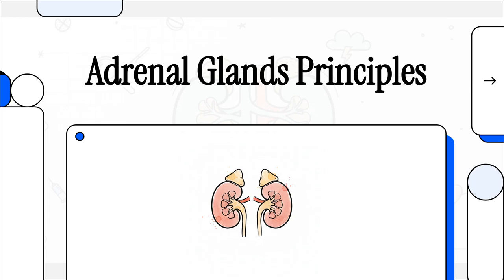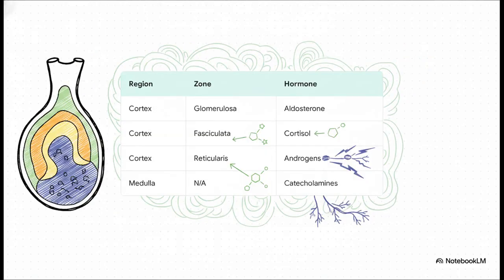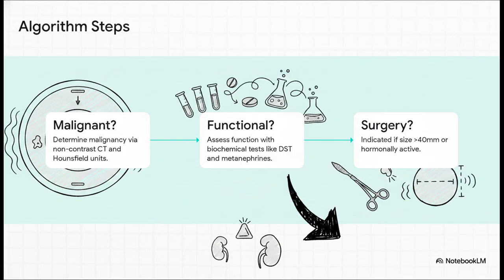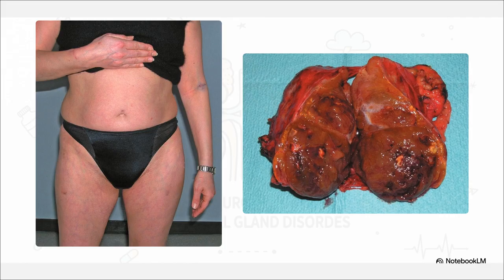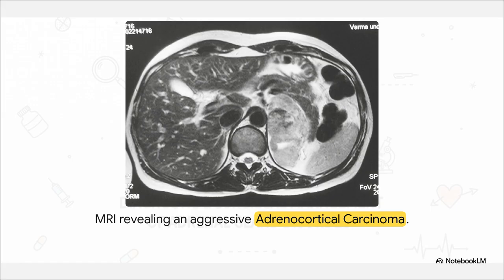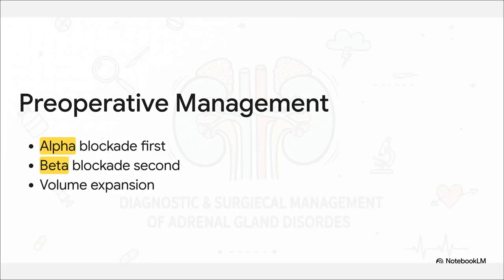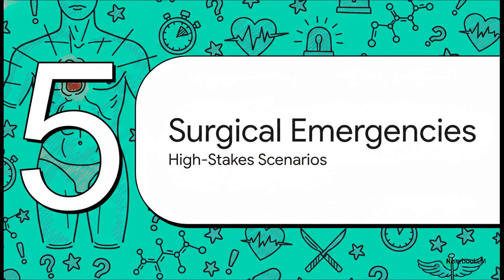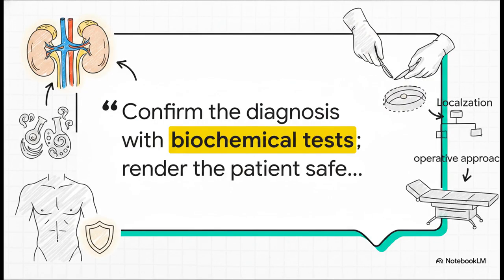SU23. Adrenal Glands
This text serves as a comprehensive clinical guide to **adrenal and abdominal endocrine disorders**, detailing the **anatomy, physiology, and embryology** of the adrenal glands. It outlines diagnostic and management protocols for **cortical conditions** like Conn’s and Cushing’s syndromes, as well as **medullary tumors** such as phaeochromocytomas and neuroblastomas. Special attention is given to **incidentalomas**, establishing clear surgical and biochemical algorithms to differentiate between benign masses and **adrenocortical carcinomas**. The source also covers **adrenal insufficiency**, hereditary syndromes, and the various **surgical approaches** used in endocrine care, including laparoscopic and retroperitoneoscopic techniques. Throughout, the text emphasizes a **multidisciplinary approach** to ensure patient safety and biochemical normalization before operative intervention.